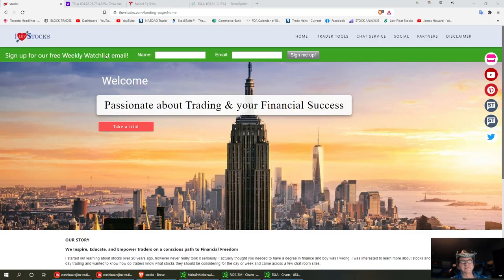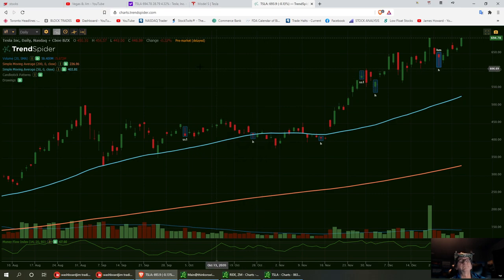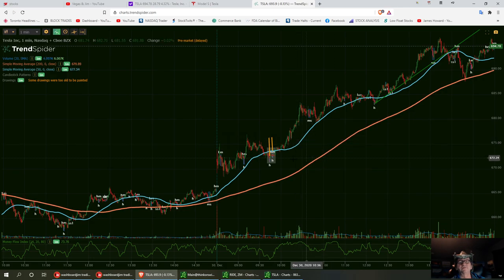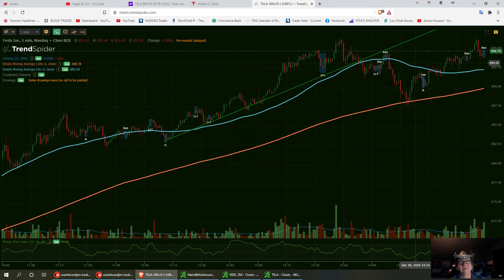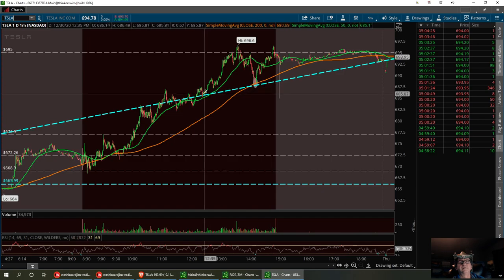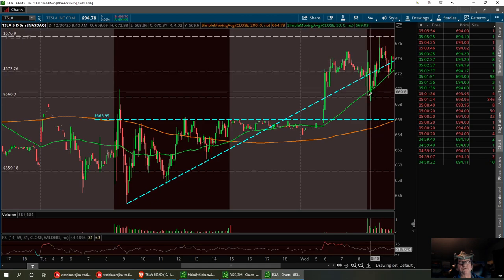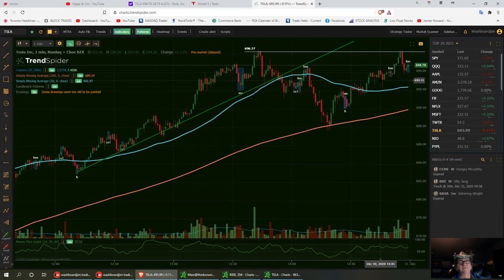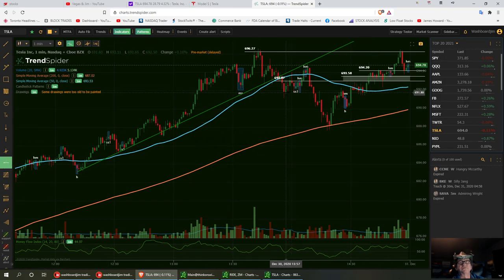Technical Analysis with Washboardjim on TSLA